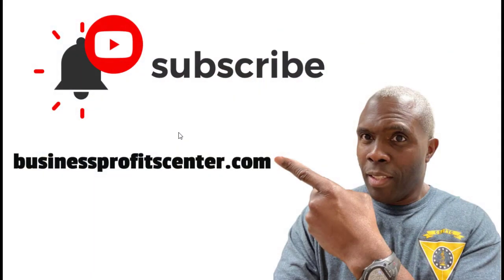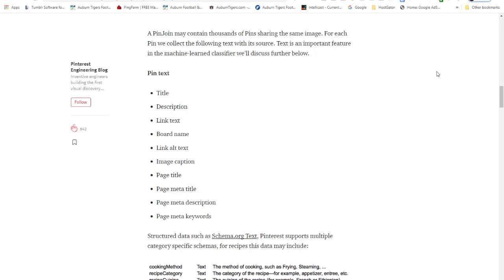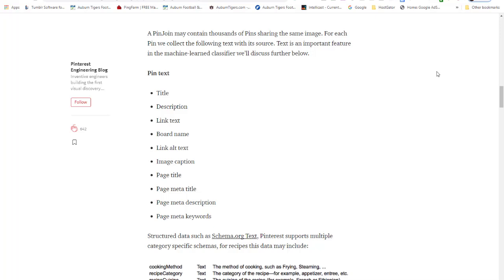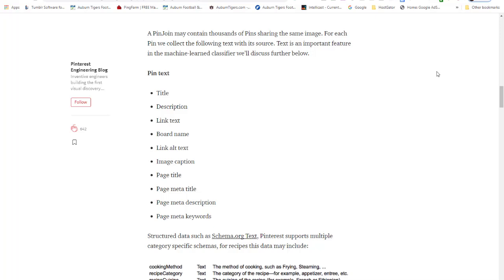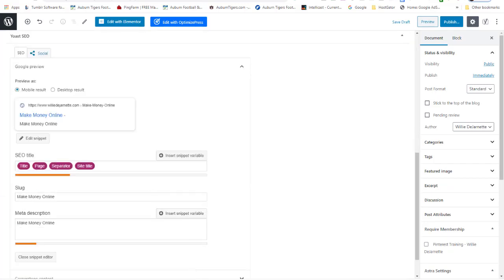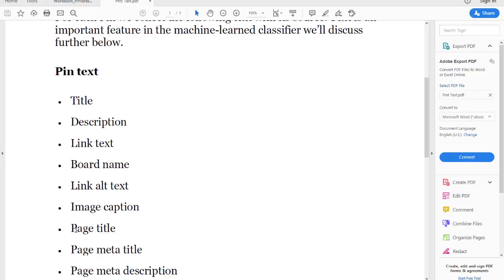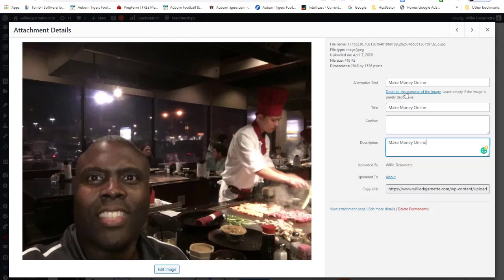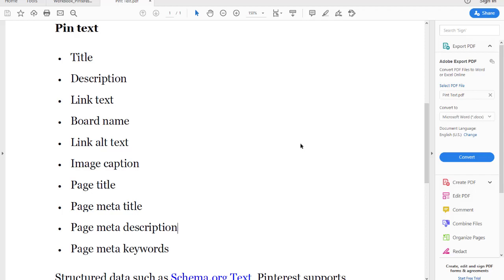Pinterest SEO Best Practices - Pinterest Marketing - Pinterest Traffic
Pinterest SEO Best Practices

If you are looking for some easy Pinterest SEO Best Practices, I have some good news for you. The basics of Pinterest promotion are just as simple as social media marketing. Here are a few examples of Pinterest Optimization, so you can see what I mean.

When you Pin an image, it must be of high quality. You don't want your user to click away from the page, because they aren't getting the content they expect. The best way to attract users is by showing them something they will enjoy, that they can use and grow in the future. Also, don't Pin the same image multiple times.

Pinterest Marketing placeholders. Yes, you can now use images on Pinterest. It's called a "Pin" Share". You don't have to use your photo. Use a photograph, but add some content, like a few lines of text, maybe a few Pin icons, and then replace that text with a few numbers, or even some form of navigation.

Make sure you link to your website for Pinterest traffic. If you want to promote your product, you have to send someone to your site from Pinterest. Be sure to use the standard anchor text links (also known as HREF tags) to link back to your site.

If your Pinterest Pin has a lot of shares, you may want to get more traffic to your main site. Add more images to your site, add your site to social bookmarking sites, and you'll get more traffic.

Blog comments. Blog comments are an excellent way to bring traffic to your site. By leaving a comment on a popular blog, you will reach a lot of readers.

Once you got your Pinterest comments on your blog, use them to get Pinterest referrals. If people follow your comments, you can then send them to your main site. Always link to your site first in your Pinterest comments.

You can also put a URL in the Pinterest post, which is equivalent to putting a link in your blog post. Adding your domain name to the Pinterest URL will give you more credibility, and create links to your blog.

Dofollow is a powerful new social media marketing tool. Dofollow allows you to Dofollow users, who follow you. Dofollow will send your users directly to your site, where they can find and purchase your products. You will never spam your Pinterest friends with Dofollow links!

Dofollow links, not links to your site, is better because it's more likely that your Pinterest visitors will buy from you if they find your product on your site. If you've found a great product, use Dofollow to get more Pinter sales.

You should track how many visits you're getting from Pinterest, and for each visitor who buys from you, find out how many of those visitors are also the top sellers on your main site. You'll then know which visitors to send to your main site for a sale and that visitors to avoid.

Social media marketing, SEO, and Pinterest have all made it possible for anyone to make money from Pinterest. Even non-graphic designers can use Pinterest and get the most bang for their buck.